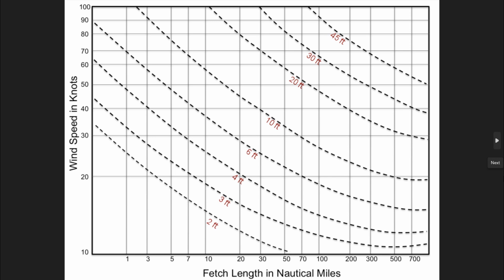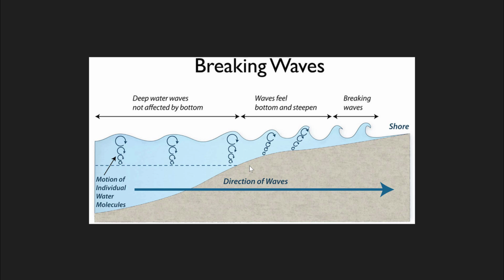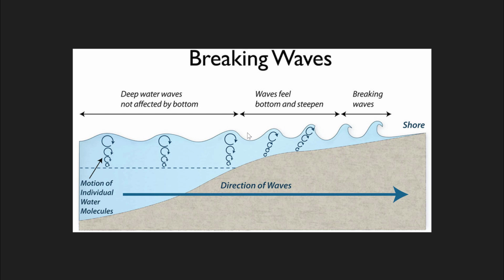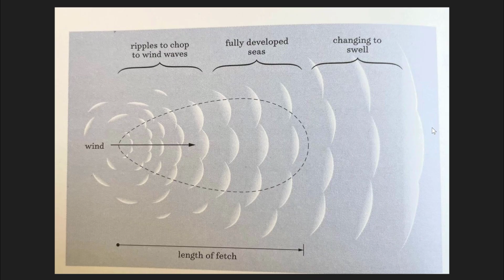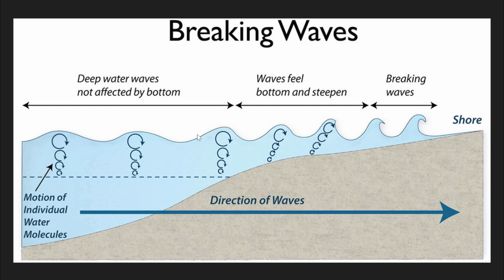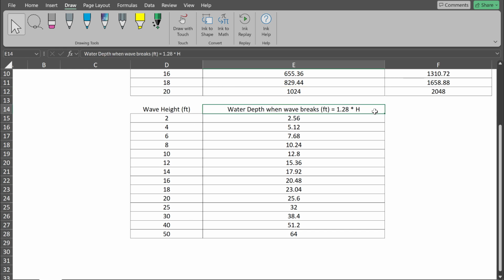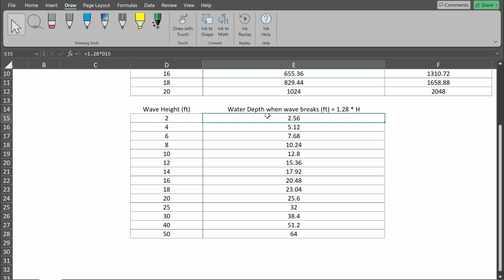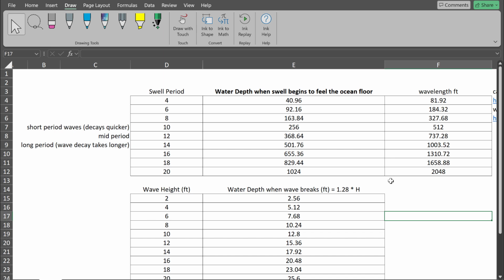All About Swell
Dropping In Surf Show Episode 56 features Swell – what is swell, how swell it created, how swell travels and what happens when swell arrives and concludes on our shorelines. This episode is a continuation of the Wind episode.

Listen on Apple Podcasts, Spotify or your favorite podcasts provider.